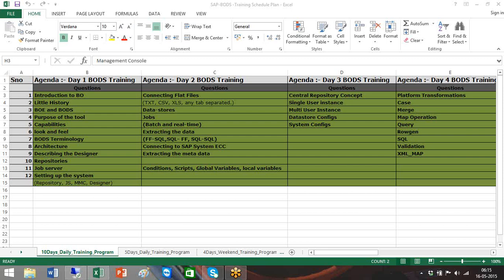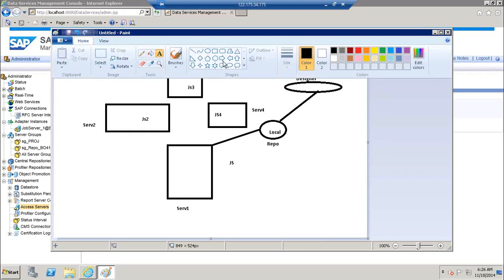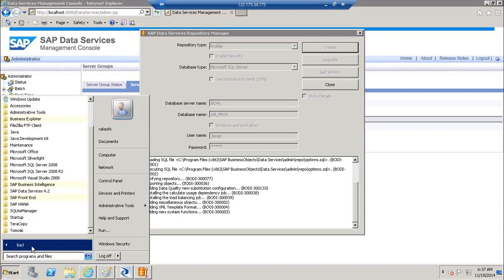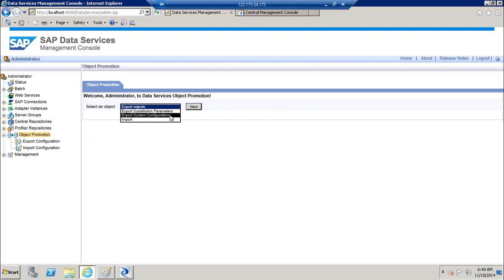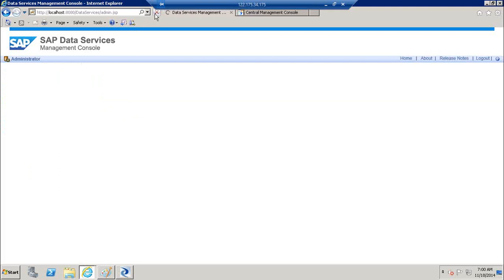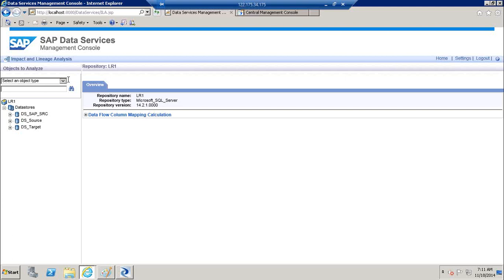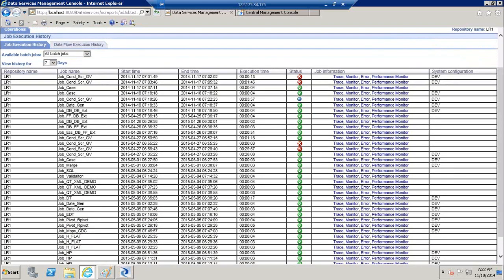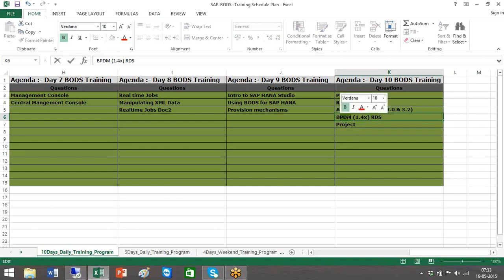12 Sap Bods